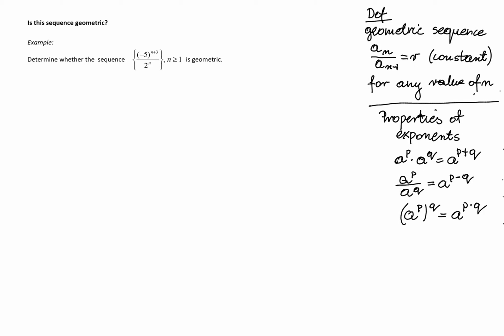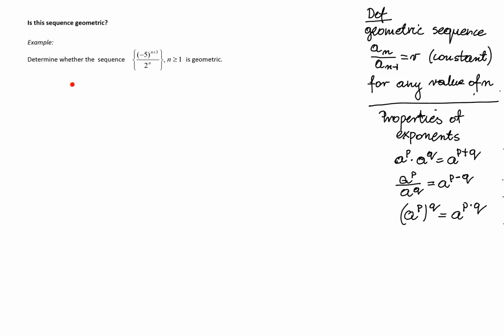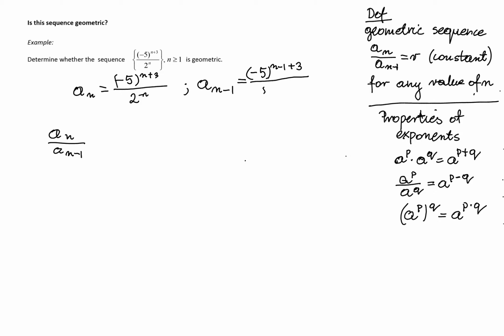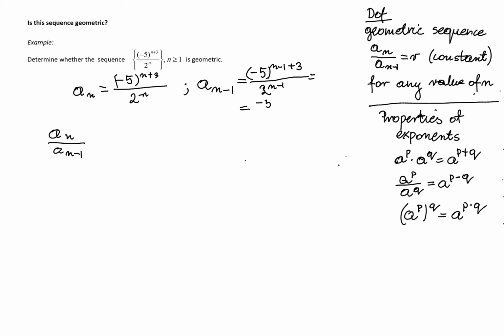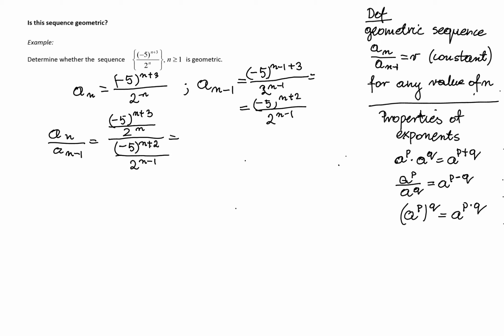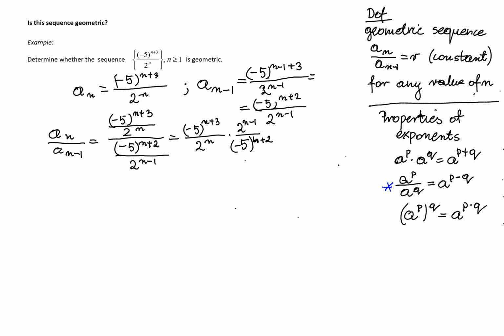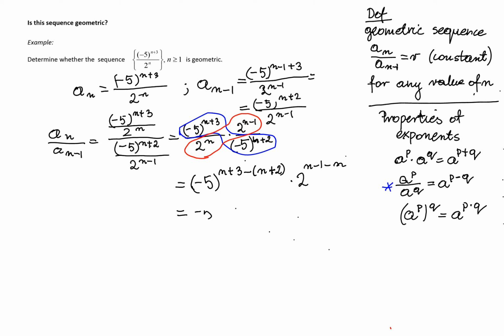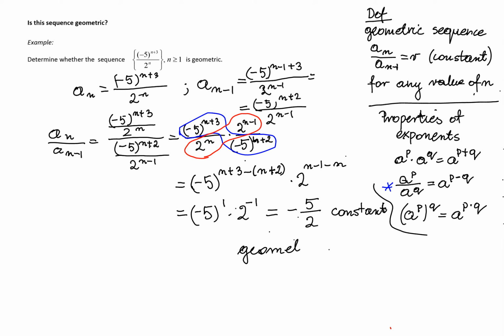Is this sequence geometric